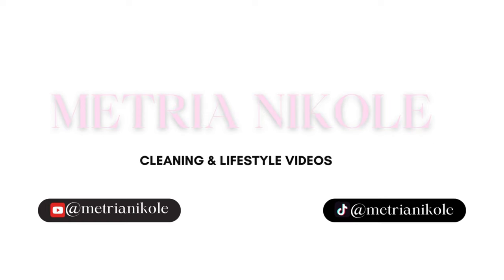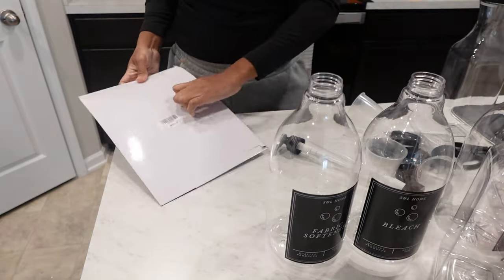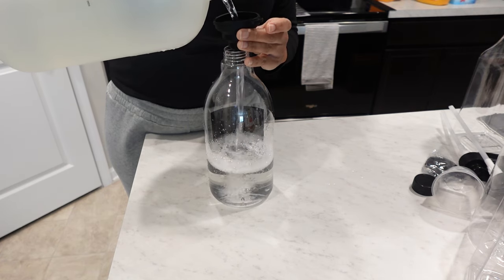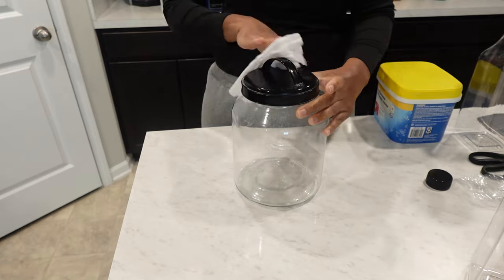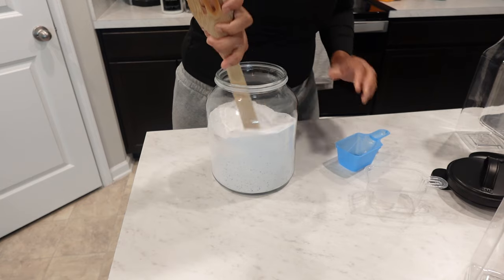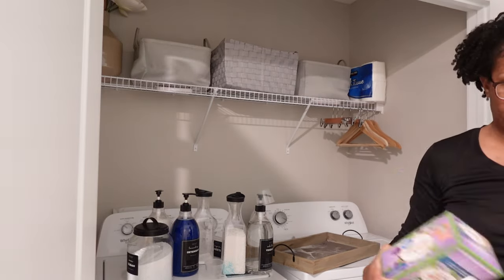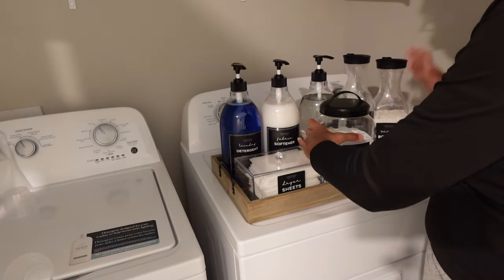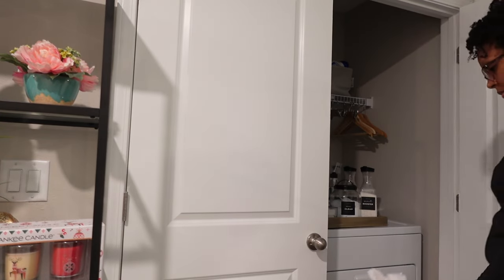*NEW* LAUNDRY ROOM UPDATE | LAUNDRY ROOM ORGANIZATION IDEAS | CLEANING MOTIVATION | SMALL HOME CLEAN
Hello everyone! I'm Metria Nikole and thank you for stopping by.

In today’s video I'm showing you how I organized my small laundry room. Amazon items will be linked down below. Enjoy! 💞

God bless,

Metria Nikole

Verse of the week:

10 “Be still, and know that I am God.
    I will be exalted among the nations,
    I will be exalted in the earth!”

Psalms 46:10

Items used in this video:

Liquid Laundry Detergent Dispenser
Laundry Room Labels
Spill Proof Top Lid
Laundry Dryer Sheet Holder

Camera & Filming Equipment Used:

Sony ZV-1F Vlogging Camera
SD Card Reader for iPhone iPad
Tripod Camera Tripods, 74”
Camera Tripod, Mini Flexible Stand
Kastar 2-Pack NP-BX1 Battery and AC Wall Charger
Video Microphone, Camera Microphone
128GB 2-Pack SD Card
64GB SD Card
SmartQ C368 Card Reader
36 Slots Memory Card Case Water-Resistant Anti-Shock Memory Card Wallet
500GB Ultra Slim Portable External Hard Drive